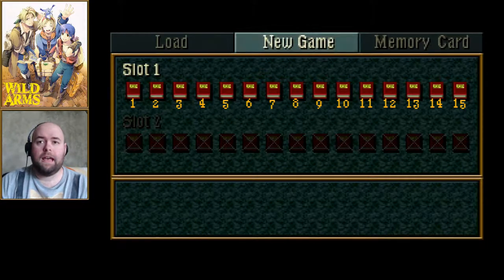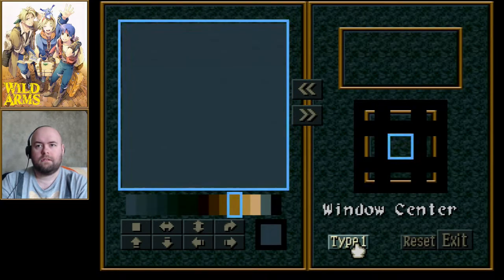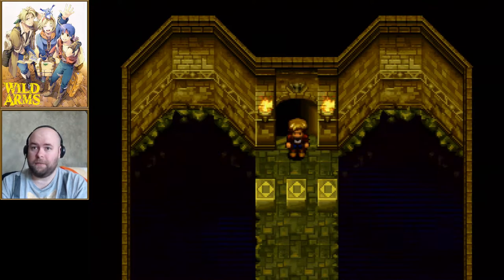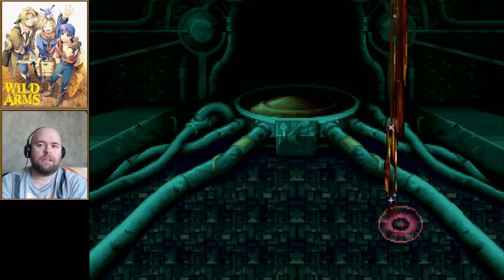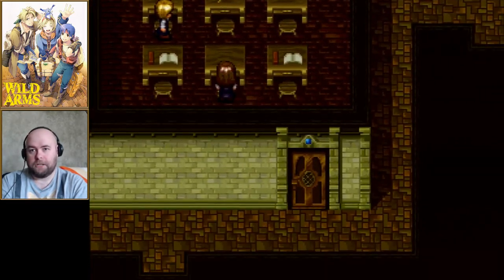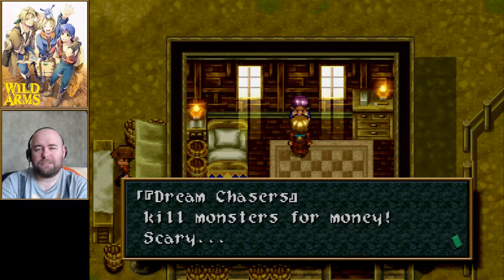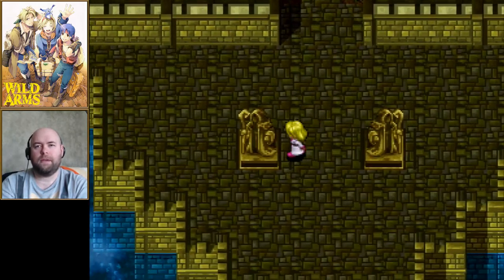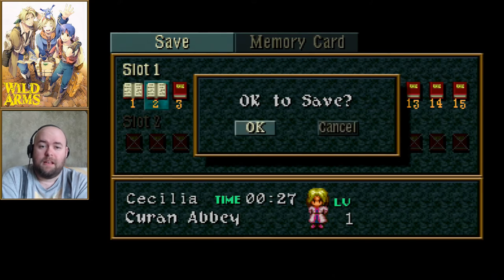Let's Play Wild ARMs 1 e01: Treasure Hunter Extraordinaire!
Let's start off with our first main character Hanpan... er... Jack Vambrace, as the dashing hero accompanies the big human oaf through the Temple of Memory. Jack is trying to find "Power" - but what does that mean? Also, will I ever stop falling into holes? (nope)

Setup:
Original model Playstation 2
Original NTSC/NA disc of Wild ARMs
Micromsoft XRGB Framemeister
Startech USB3HDCAP
Blue Yeti microphone (that still needs some audio tweaks - gods they cranked that gain way too high).
Logitech C920 Webcam for the face cam.
OBS Studio for the recording (running on a Lenovo X1 Carbon 6th Gen).